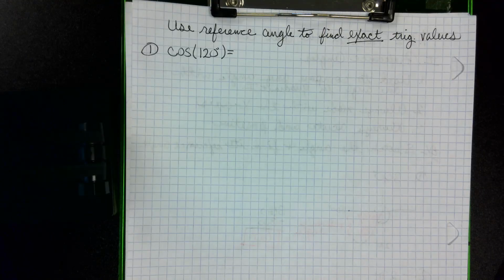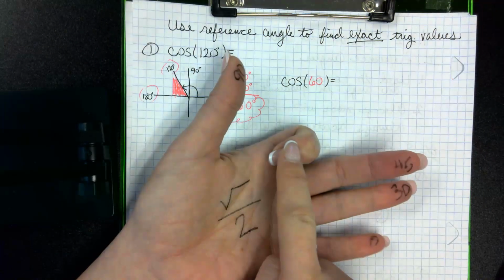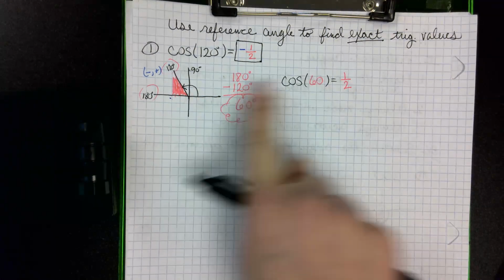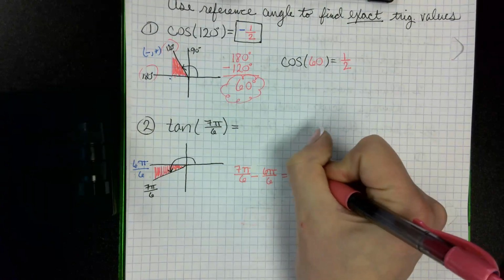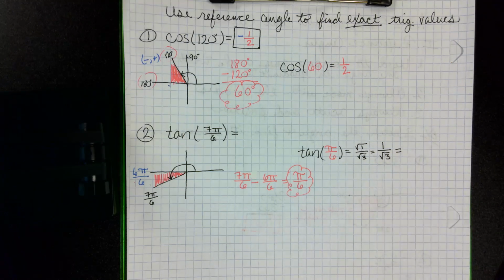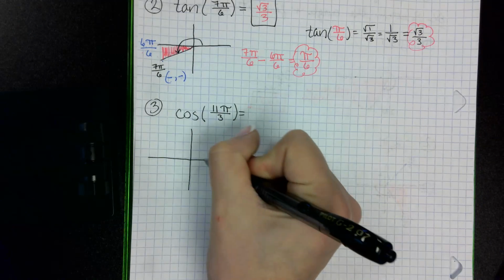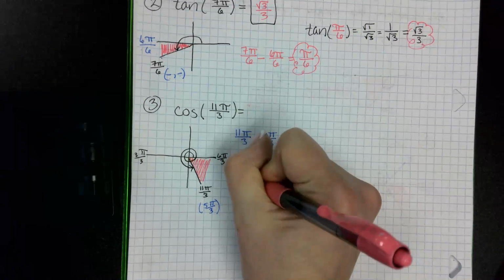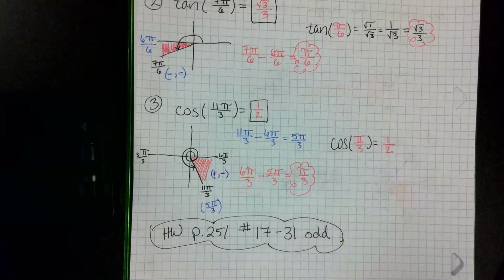4.3.2 Reference Angles part 2